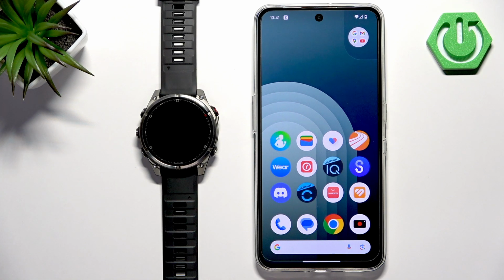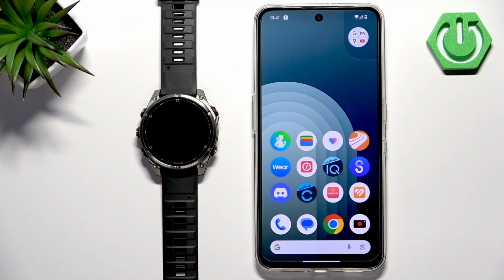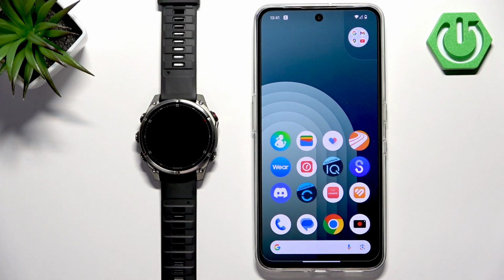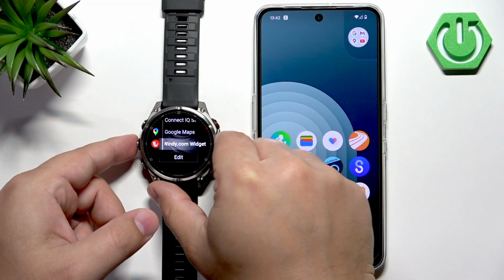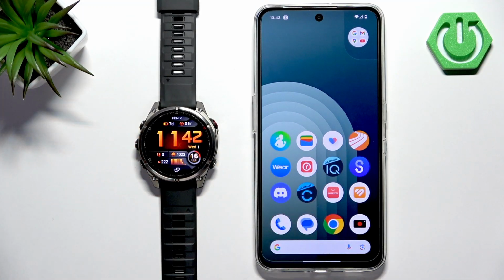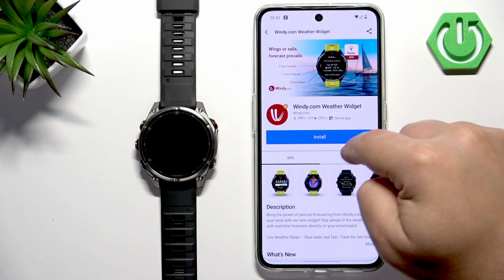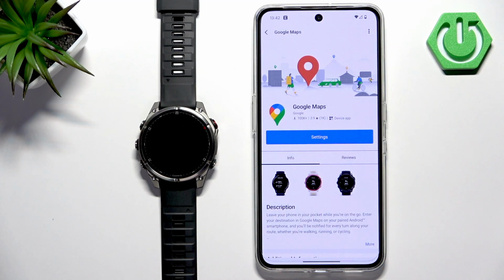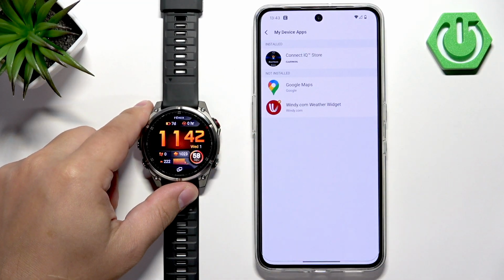GARMIN Fenix 8 Pro – How to Uninstall Applications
If you want to remove unwanted apps from your GARMIN Fenix 8 Pro, this video will show you two easy ways to uninstall applications from your smartwatch. Learn how to delete apps directly on the GARMIN Fenix 8 Pro using the watch menu, or manage and uninstall applications through the GARMIN Connect or GARMIN IQ app on your phone. Whether you need to free up space, organize your device, or just get rid of unused apps, this step-by-step guide will help you keep your GARMIN Fenix 8 Pro running smoothly. Follow along for clear instructions and helpful tips for managing apps on your GARMIN smartwatch.

How to uninstall applications on GARMIN Fenix 8 Pro?
How to remove apps from GARMIN Fenix 8 Pro using the phone app?
Where can I find the uninstall option for apps on GARMIN Fenix 8 Pro?

0:00 Introduction
0:06 Uninstalling apps directly on GARMIN Fenix 8 Pro
0:29 Removing applications via GARMIN Connect or IQ app
1:18 Checking if the app was removed
1:41 Final tips and outro